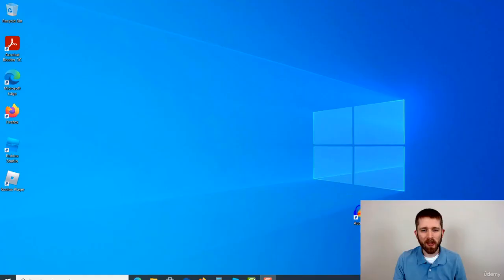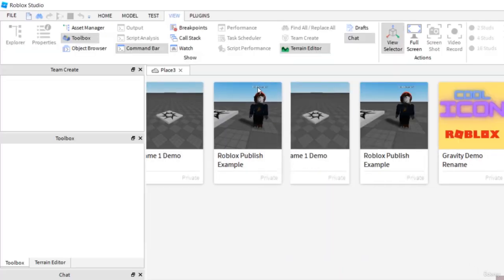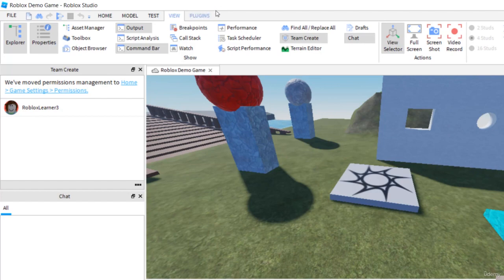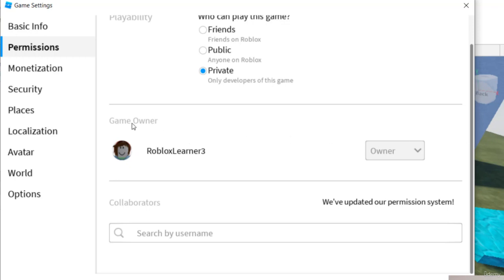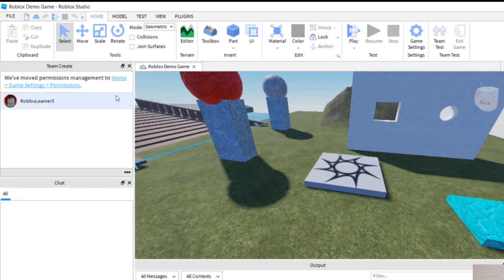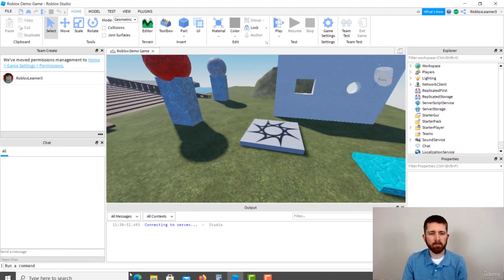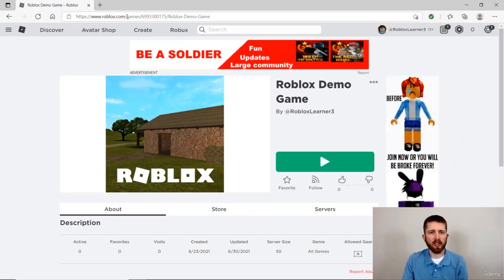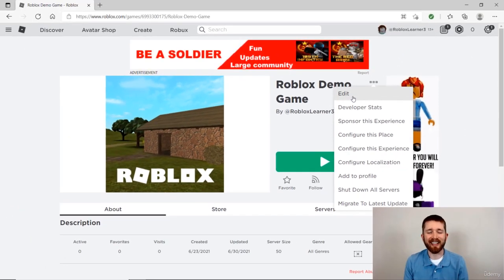Roblox Code & Build Games 0409 Create Roblox Games with Friends How to Enable Team Create